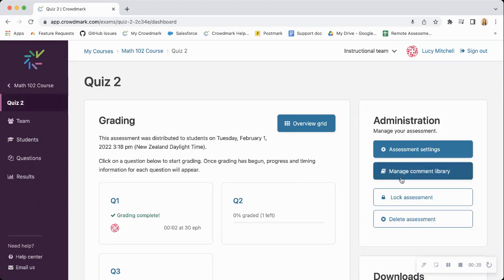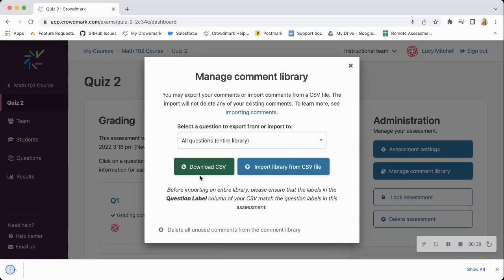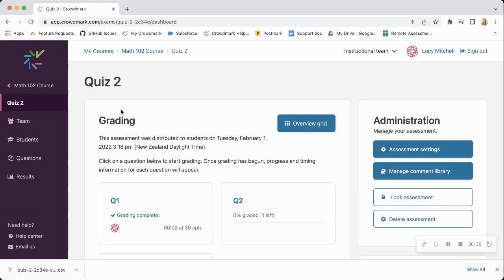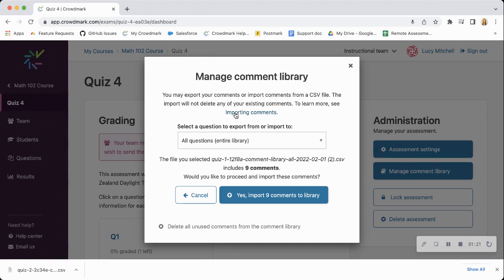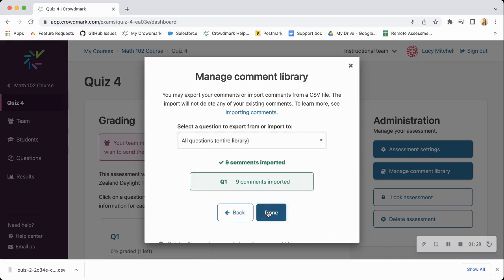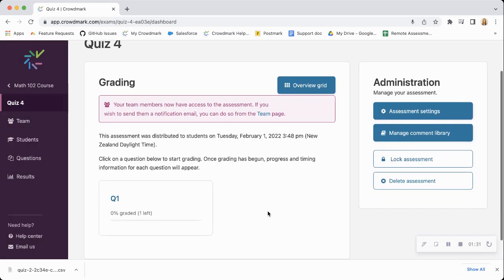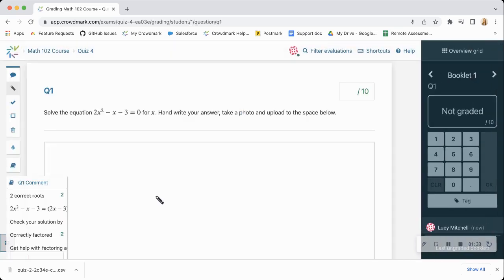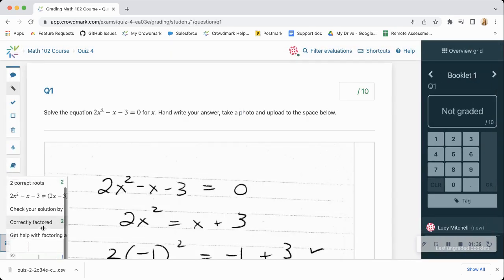How To - Export and Import a Comment Library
This video will walk you step by step through importing and exporting a comment library.